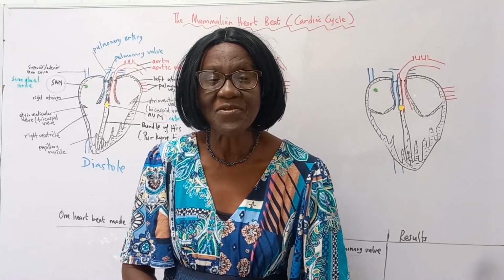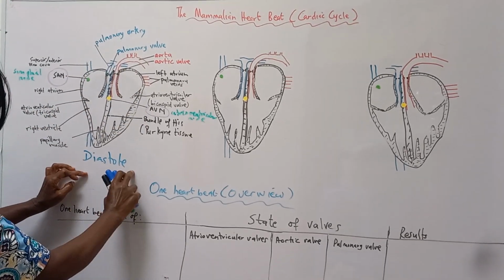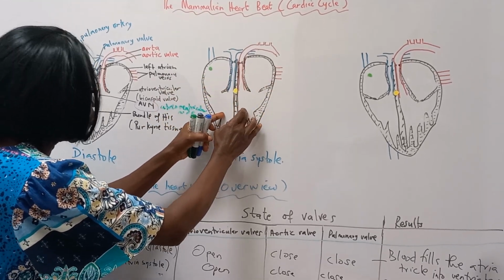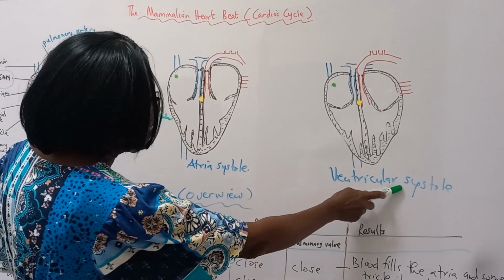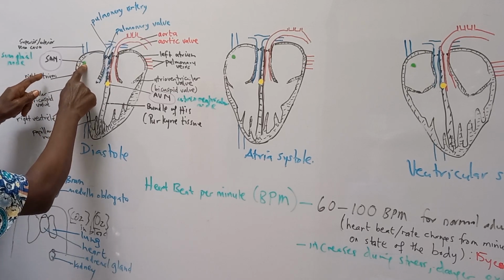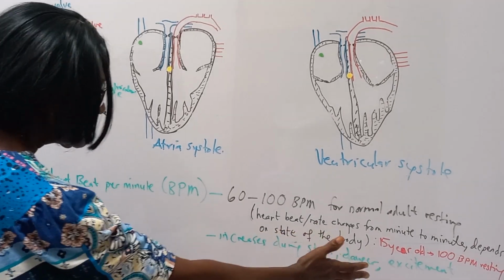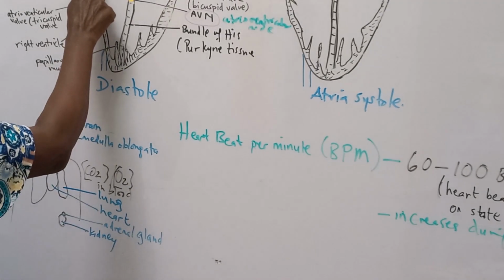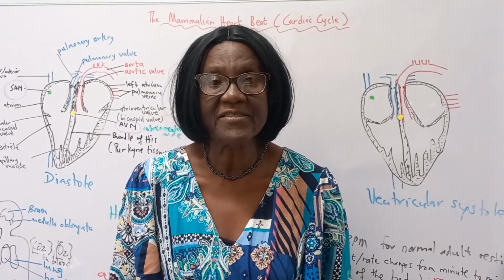The Mammalian Heartbeat (Pt1): Overview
This video briefly describes what one heartbeat is involved in, the sequence of diastole and systole and the state of valves at each stage. It also states the length of each heartbeat, the number of beats per minute (BPM), and how the medulla oblongata and adrenaline affect the BPM.